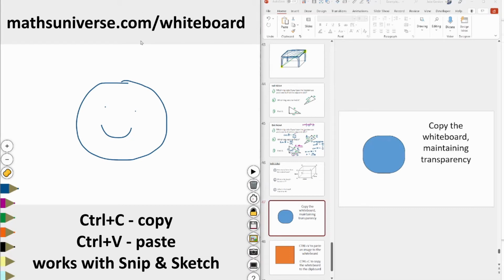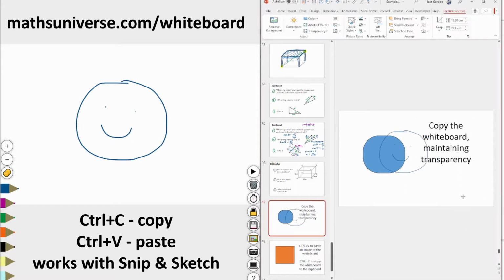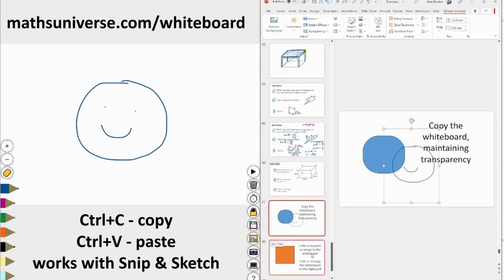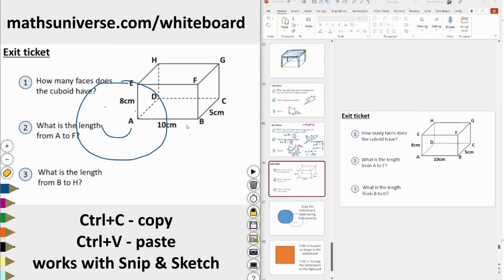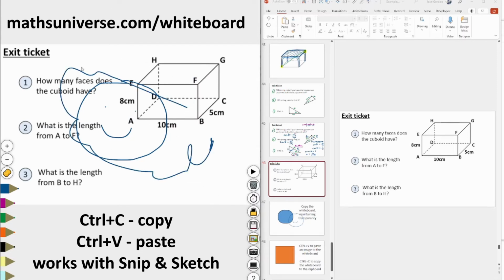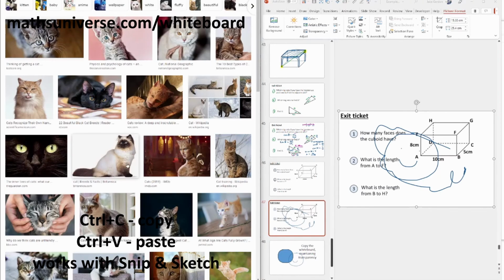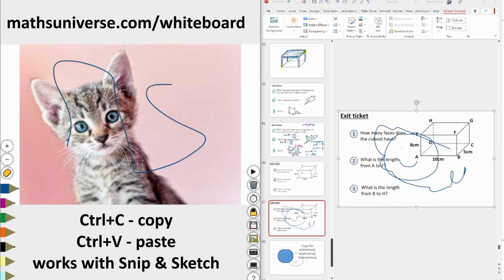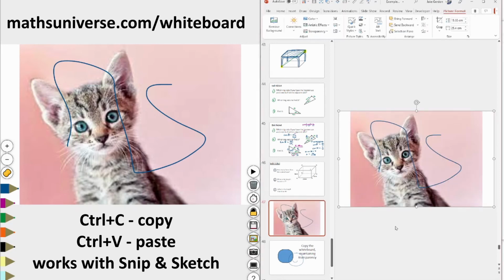Copy and paste to the whiteboard